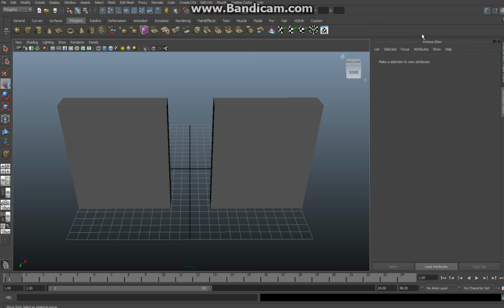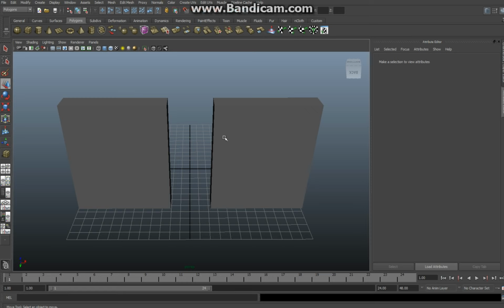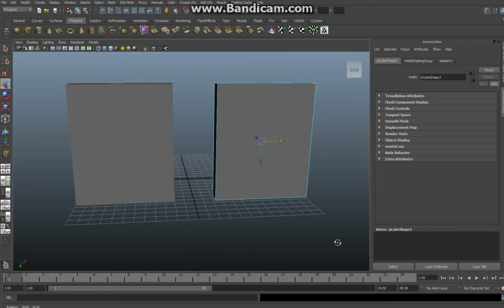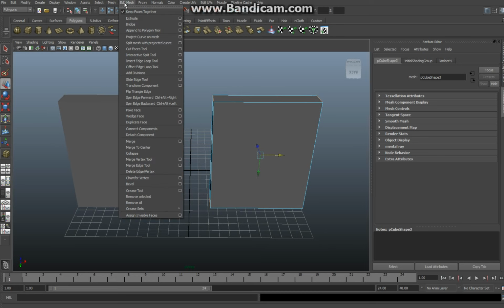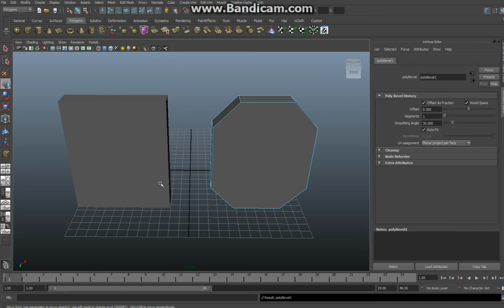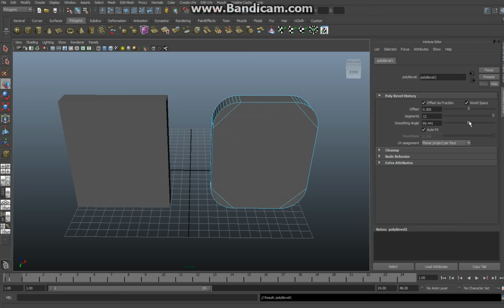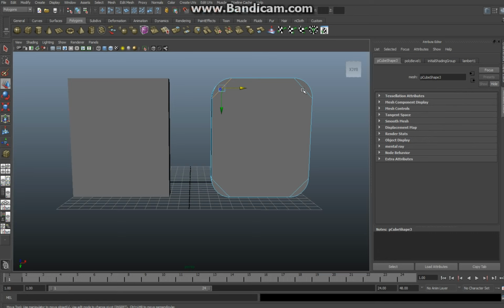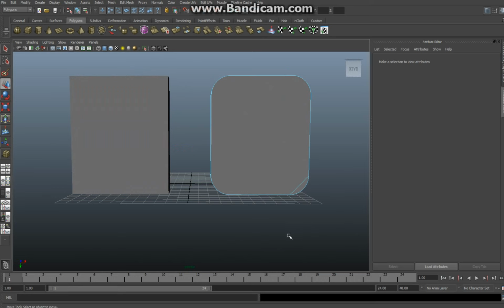Maya tutorial : How to use the Bevel function in Maya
A quick tutorial on the bevel function in Autodesk Maya. It allows you to round corners on square objects, create sidewalk curbs etc. Let me know if you have any comments or questions. And if you found the tutorial helpful, a Like is appreciated.

If you are a digital artist and would like to share your work with others and learn, please join our forum "Pixels, 3D art and more" Your expertise is very welcome.